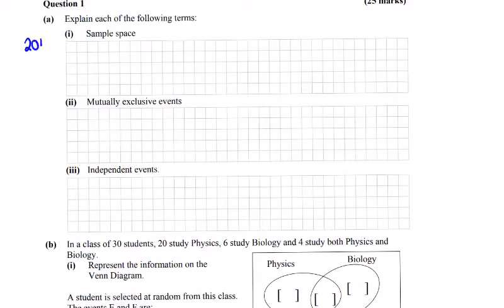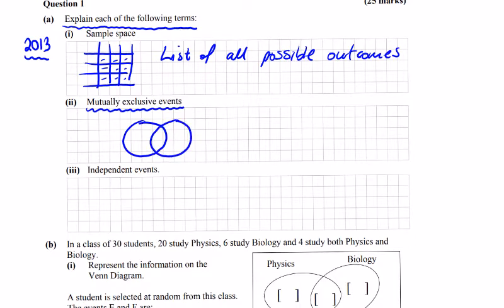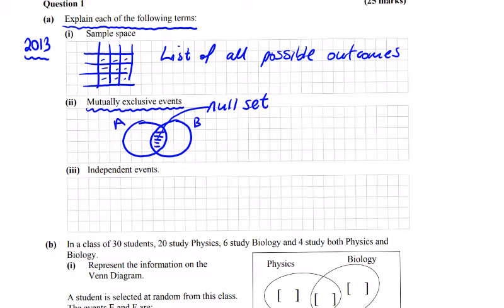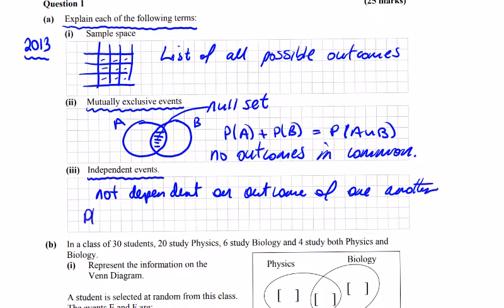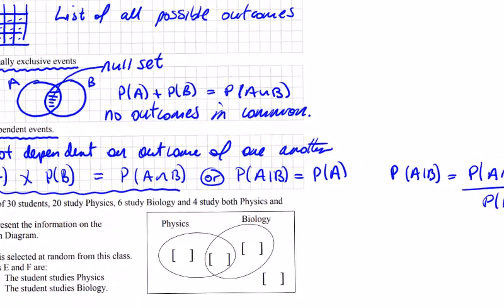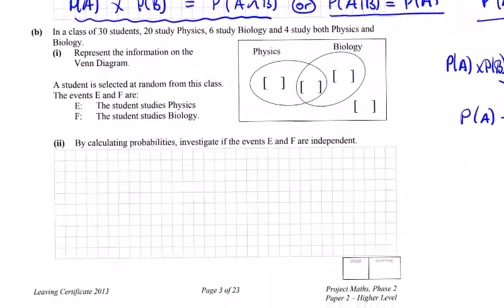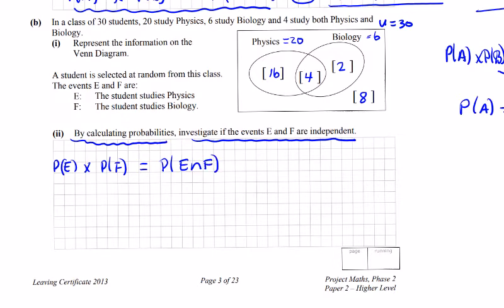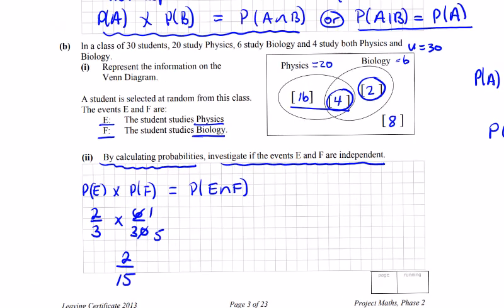2013 LC Probability Q.1